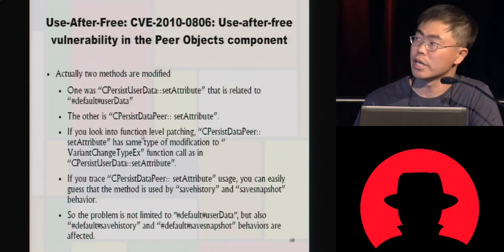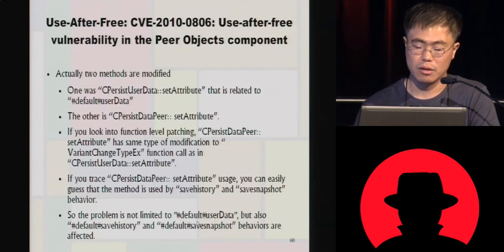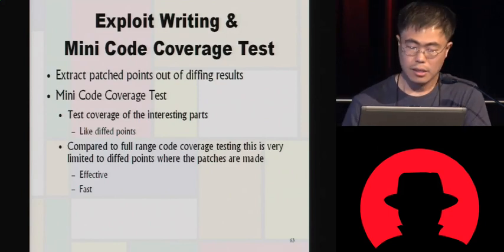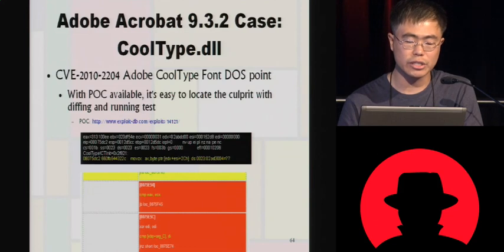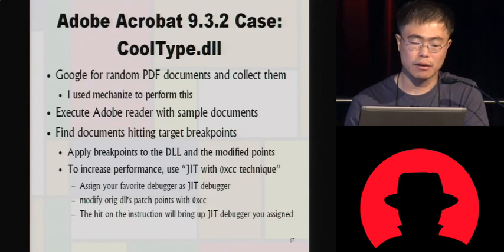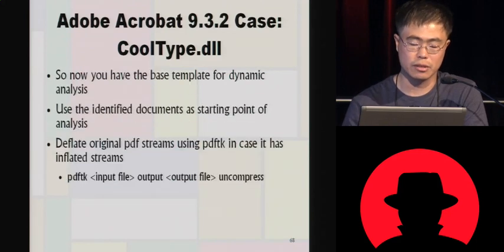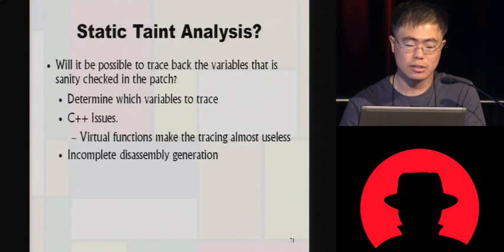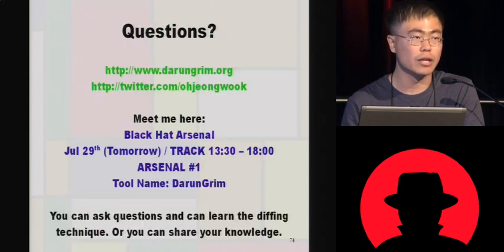Black Hat USA 2010: Locating Vulnerabilities Out of Vendor Patches Automatically 4/4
Speaker: Jeongwook Oh

We already have many kinds of binary patching systems available. There are commercial ones and free ones. But the current implementations only concentrate on finding the difference between binaries. But what the security researchers really want from the patch analysis is security patches. Sometimes it's very hard to locate security patches because they are buried inside normal feature updates. The time for locating the security patches will increase drastically as more feature updates are included in the released patches. This is especially true with all the Adobe and Sun product patches. They tend to mix security patches and feature updates.

In that case, we need another way to boost the speed of the analysis. The automatic way to locate the security patches! This can be done by analyzing the patched parts and see if it has some specific patterns that the usual security patches have. Some integer overflow will have some comparison against the boundary integer values. And buffer overflow will involve the vulnerable "strcpy" or "memcpy" replaced with safer functions. Even free-after-use type bug has their own patch patterns. We will present all the common patterns that we saw and also present way to locate them using pattern matching. But there can be more thing to be done in addition to this simple approach. You can introduce static taint analysis to binary diffing world. You can trace back all the suspicious variables(expressed as register value or memory location) found in the patch by using binary diffing. And you can see if they are controllable or taint-able from the user controllable input like network packets or user supplied file input.

This automatic security patch locating ability will be beneficial to the IPS rule writers. They can spend more time in concentrating on what really matters instead of spending time to find the actual parts to analyze. To achieve all these, I upgraded the current implementation of "DarunGrim binary diffing system to support pattern matching and static taint analysis. It will become DarunGrim v3. DarunGrim is the most featured opensource binary diffing implementation. I will show how fast we can locate the vendor patches that, otherwise, will take few hours using other tools. All the updated source code will be released at the presentation.